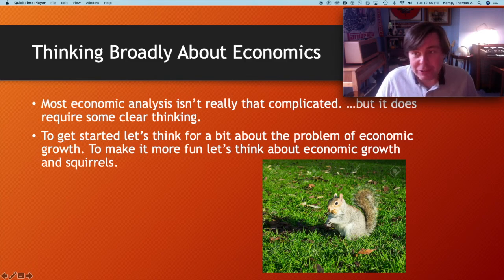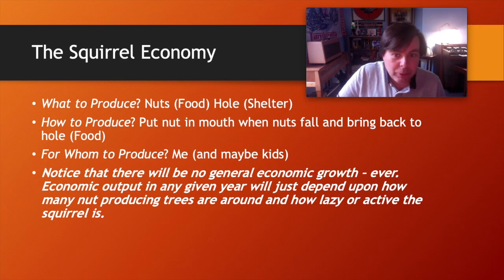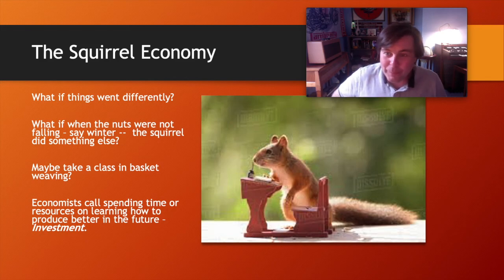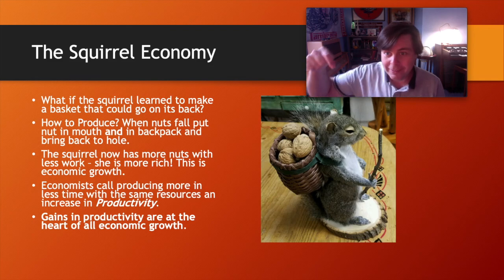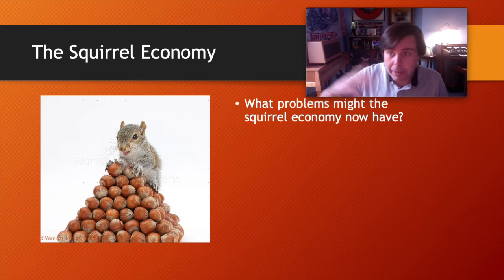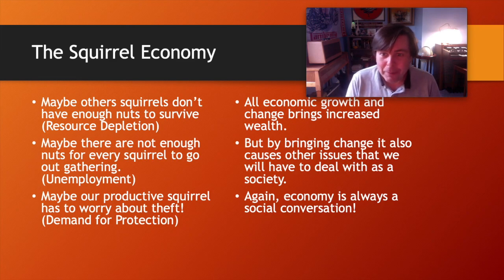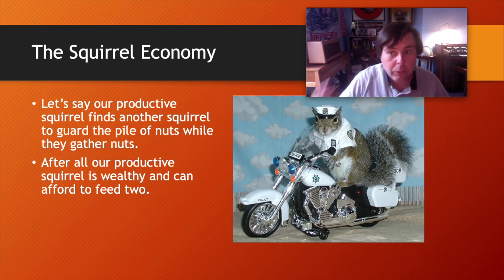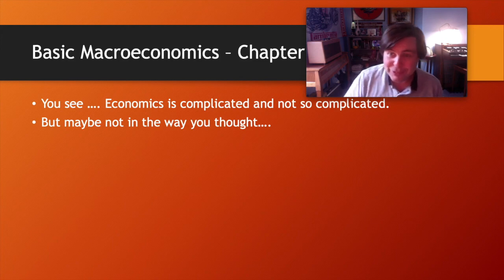Intro to First Year Macroeconomics part2 (Squirrel Economics)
Using Squirrels -- yes squirrels -- Dr. Thomas Kemp of the U of Wisconsin - Eau Claire gives a brief overview of economic growth. How it occurs, the creation and destruction of jobs, and how society resolves itself.